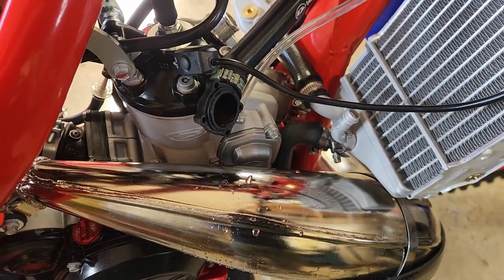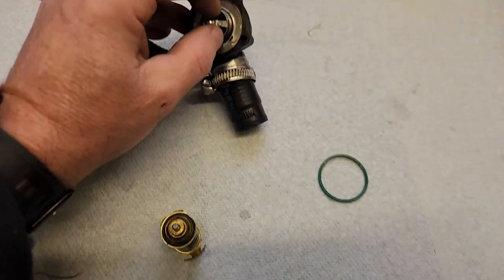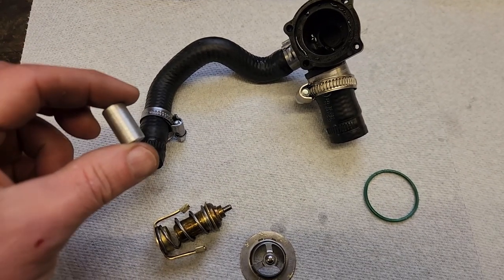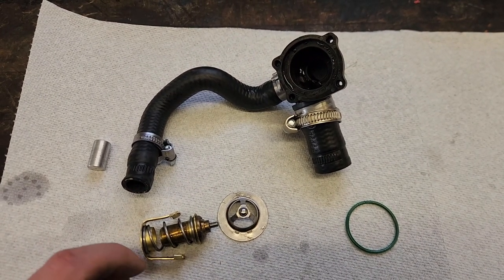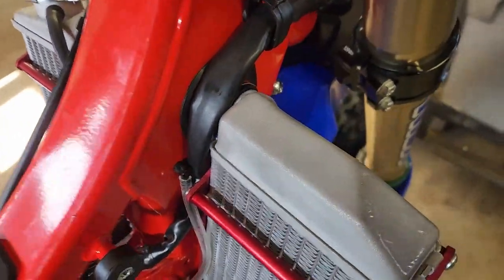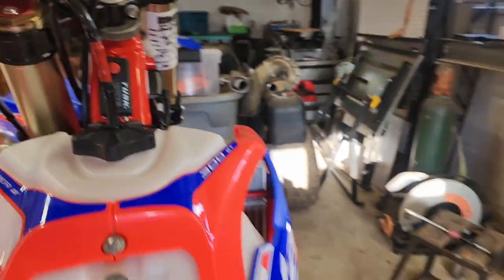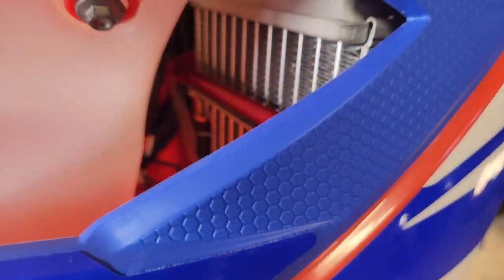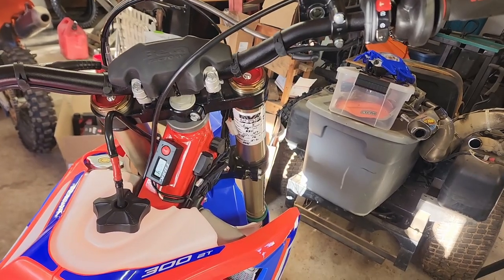MY24 Beta 300 RR Race Cooling System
Let's remove the thermostat and add a cooling fan to the 2024 Beta 300RR Race